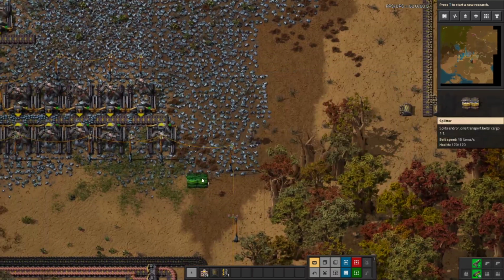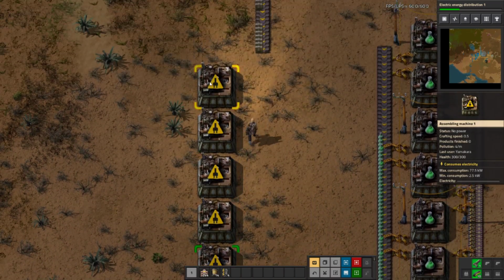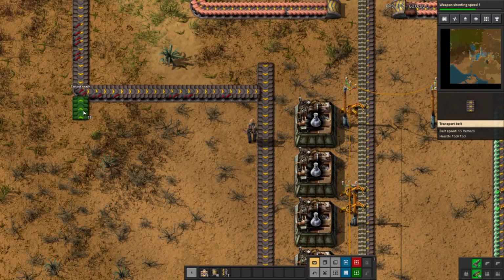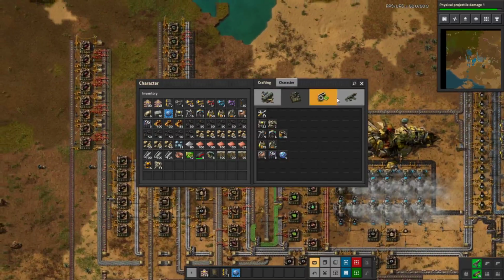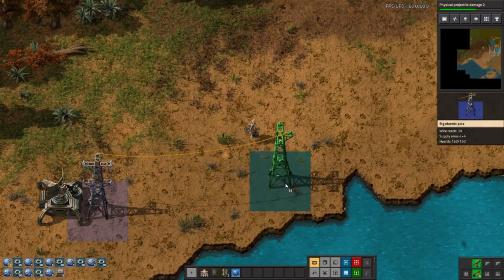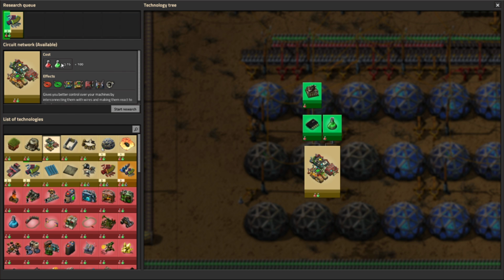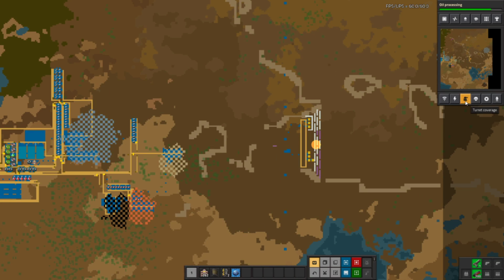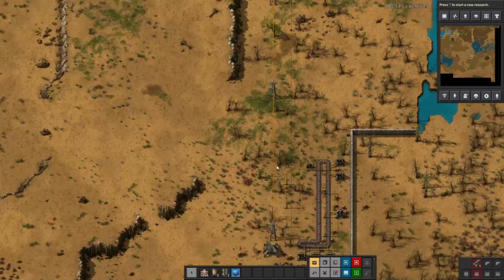Factorio 1.0 Beginner Guide / Tips / How to! Episode 3! Defenses, Radar and Military Science!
A very Basic Factorio beginners guide to get your factory up and running, covering some basic belt strategies and how to get things up and running!

In this episode we add radar coverage to our base, add some basic defenses and start making military science!

1.0 Series Episode 3